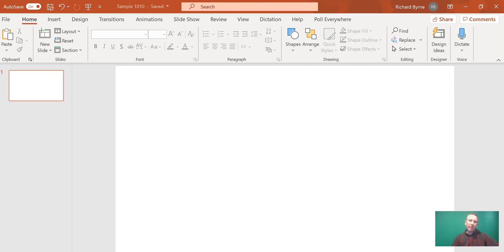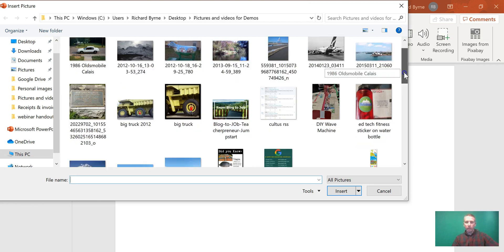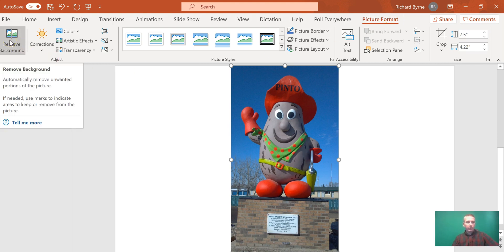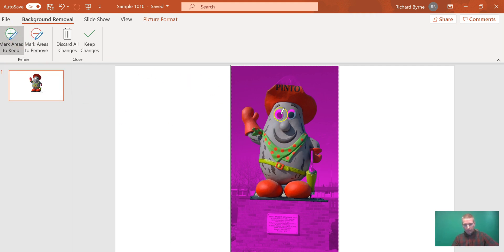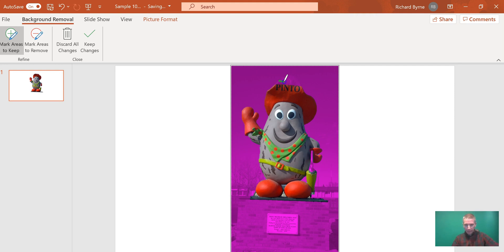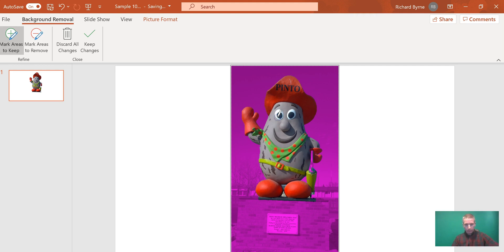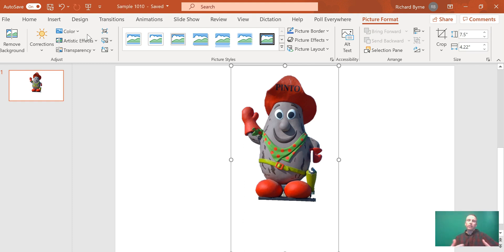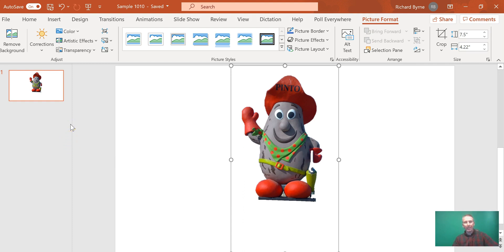How to Remove Image Backgrounds in PowerPoint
PowerPoint has a built-in tool for removing the background from your images. Here's a demonstration of how to use that feature.